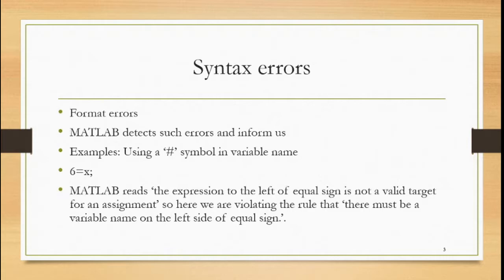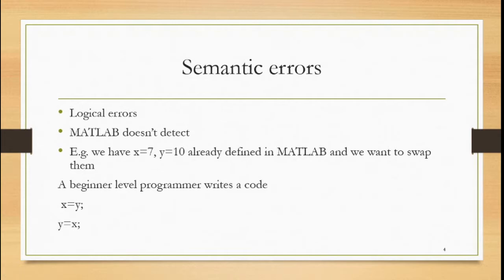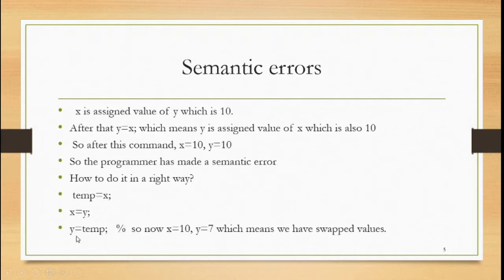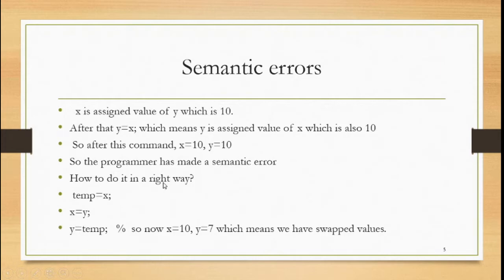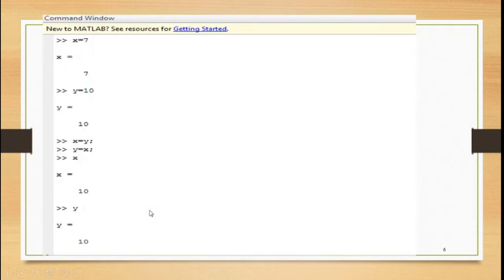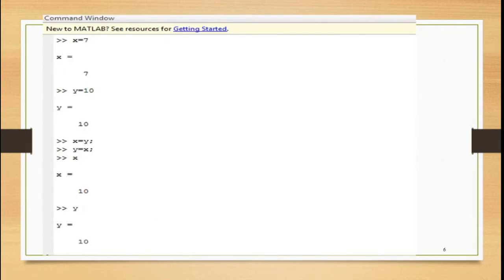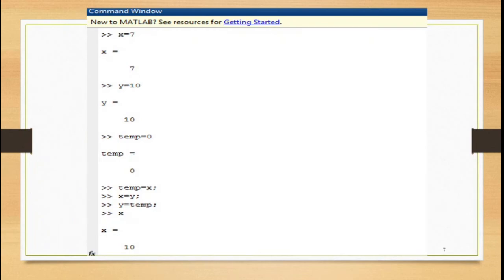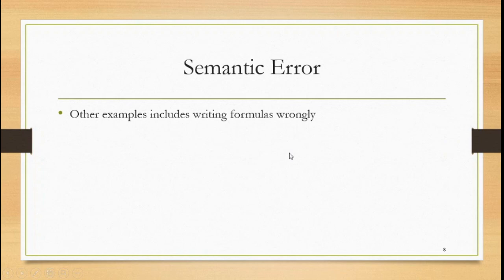Syntax and Semantic Errors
Difference Between Syntax and Semantic Errors